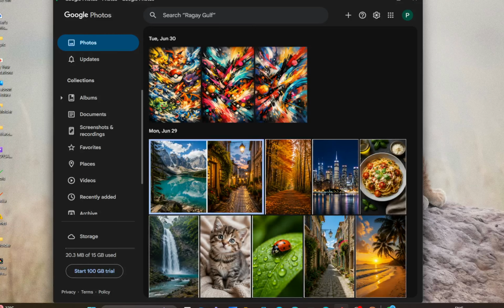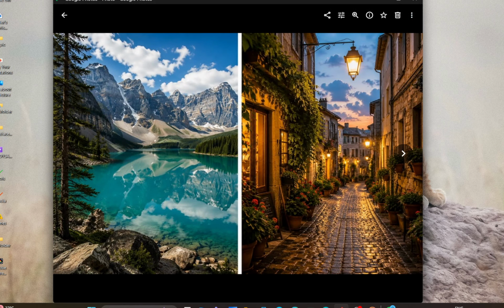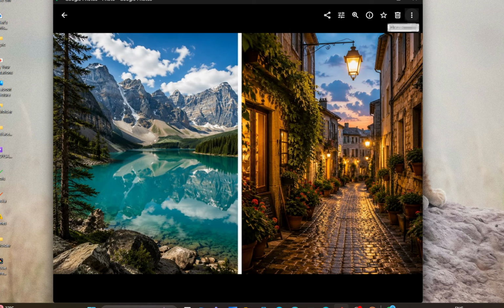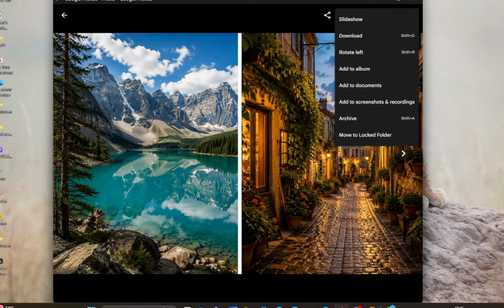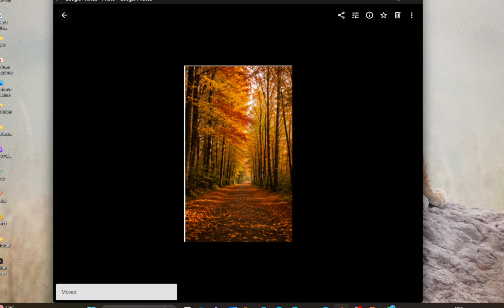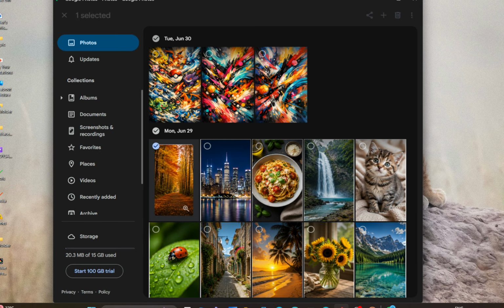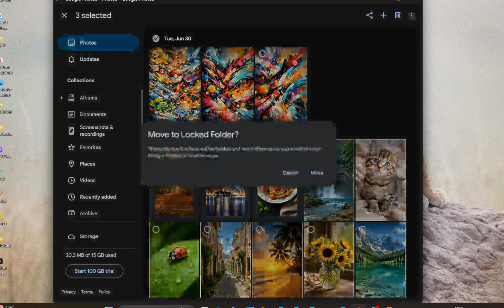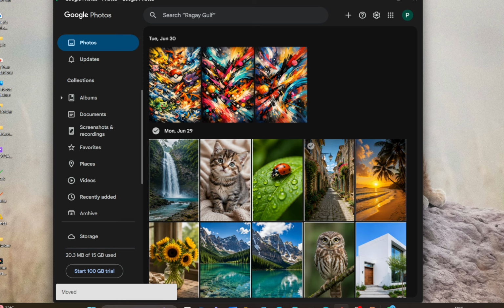How to Add Photos to Locked Folder in Google Photos [Full Guide 2026]